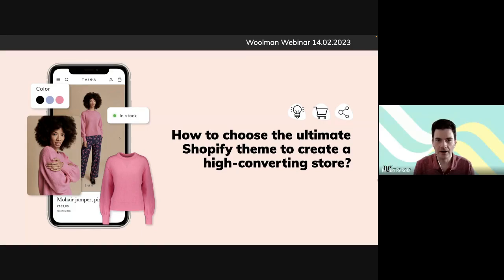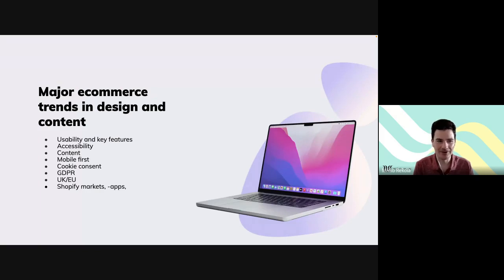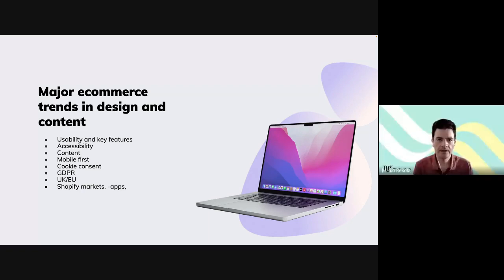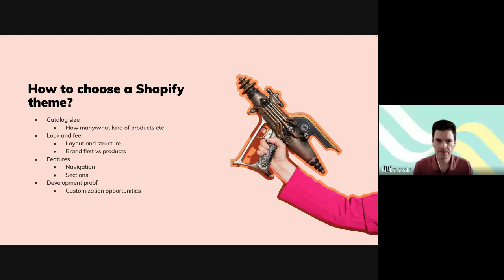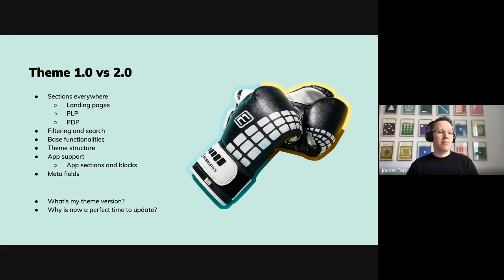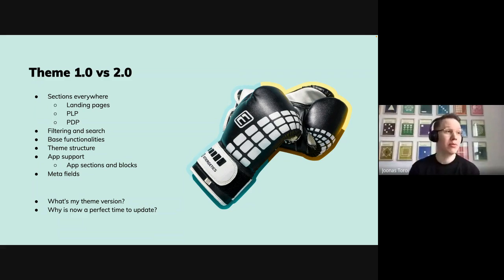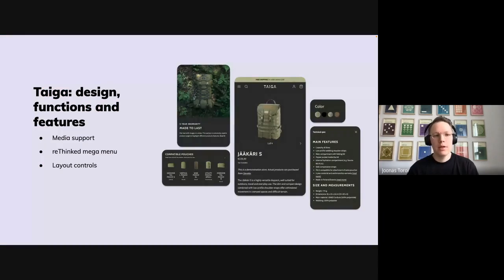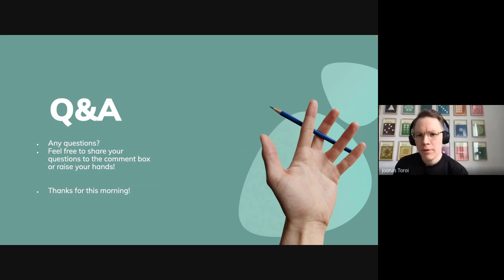How to choose the ultimate Shopify theme to create a high-converting store | Woolman Webinar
This webinar features Woolman's lead designer Joonas Toroi.
In this webinar we go through the following:

-Run-through of what is currently available in the Shopify theme store
-How to spot the elements of a compelling Shopify theme - Choose the best theme based on your industry and specific needs
-How to Identify the components of high-converting themes for multimarket brands
-How to evaluate a theme based on customization needs. Eg. How to analyze the theme code quality from a speed perspective

And in the end, we answer questions in which this topic popped up a lot! Enjoy the recording of this webinar, which was held on 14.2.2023